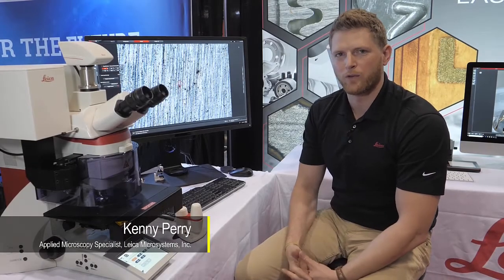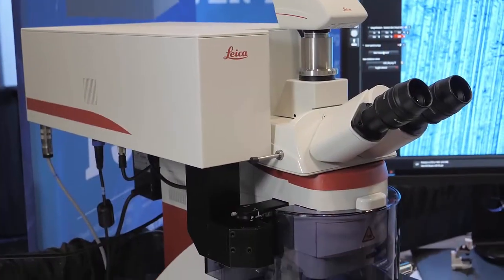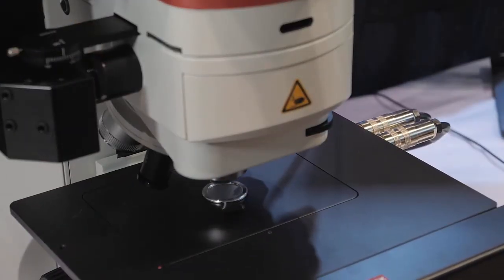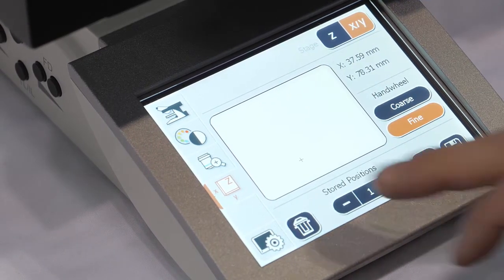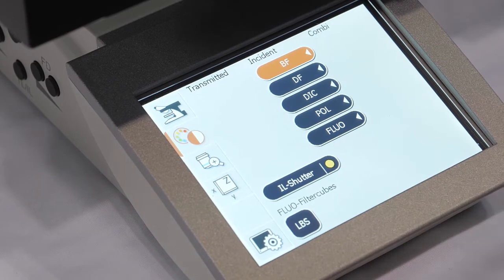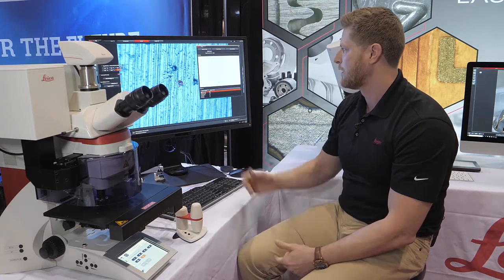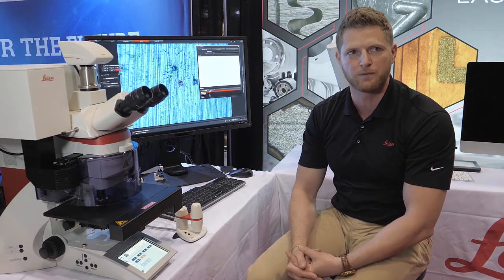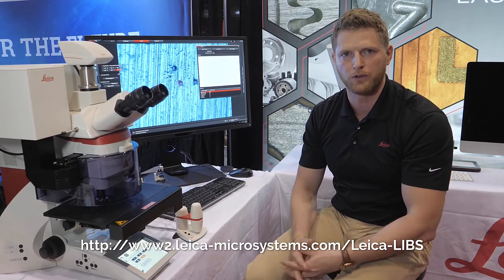90% time savings for microstructure composition analysis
Image the microstructure and analyze its material composition in a single work step. You now have a 2-in-1 solution (visual and chemical analysis) - LIBS (laser induced breakdown spectroscopy) combined with the DM6 M microscope.

Transcript

Hi Guys, I’m Kenny Perry.
I work for Leica Microsystems.
I would like to briefly run through a quick 10,000-foot (bird’s-eye) view of our new LIBS device which is a Laser Induced Breakdown Spectroscopy tool.
It is a laser attachment for our DM6 M fully automated optical microscope.
It is very simple to use.
The primary purpose of this tool is to give you an optical image and also elemental analysis with no sample preparation and without the use of a SEM (scanning electron microscope).
So I will run through a very quick demo.
You can see our workflow is very simple.
You simply press "prepare measurement" and then "start measurement".
At this point, we are going to use a nitrogen laser to blast our sample and penetrate about 5 microns (µm).
And then our results will pop up within 3 seconds.
You can see in this particular case, our sample is aluminum (Al) with traces of chromium (Cr), titanium (Ti), and platinum (Pt).
So the takeaway is that this is an extremely easy-to-use tool and it does 2 things for you.
It gives you an (1) optical image and (2) elemental analysis in 1 cost-effective tool.